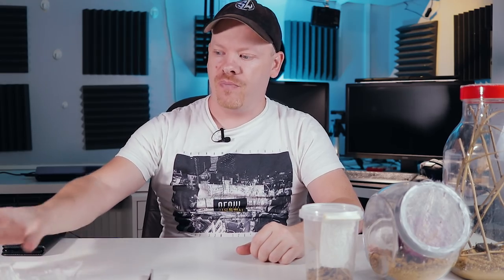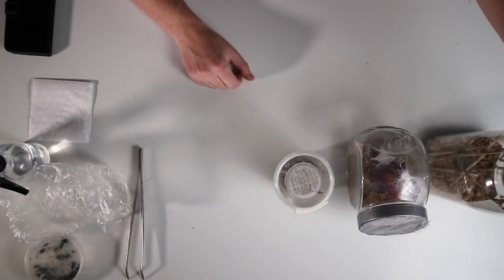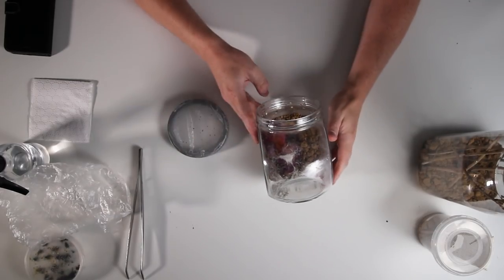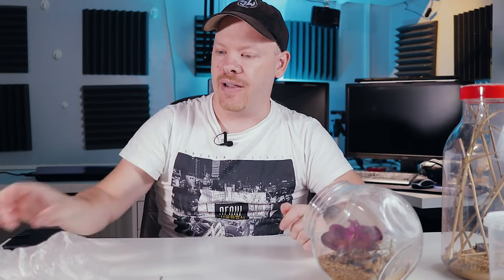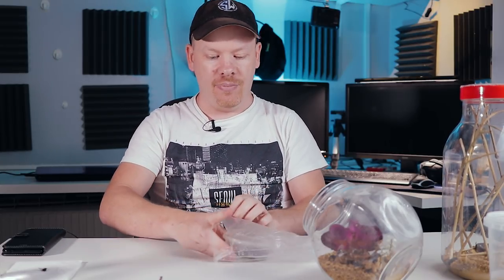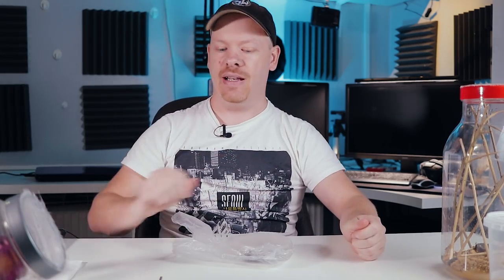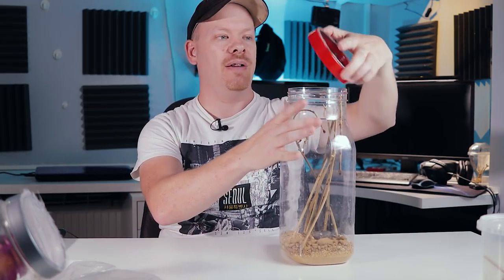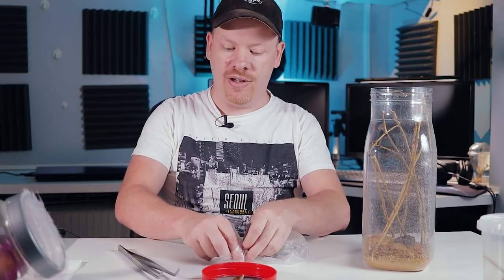How I feed my jumping spiders and praying mantises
I took a short break from macro photography this week since it was raining all week and thought I would answer a common question I get about how I feed my jumping spiders and praying mantises.